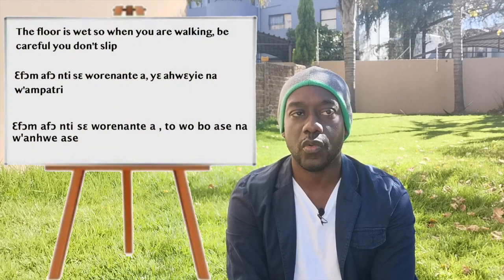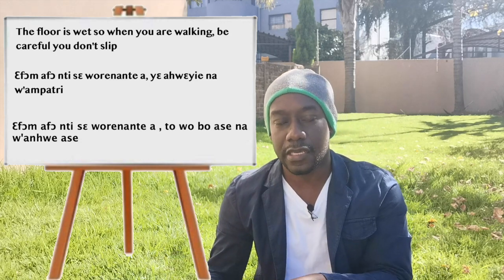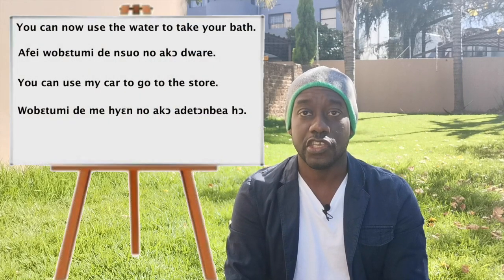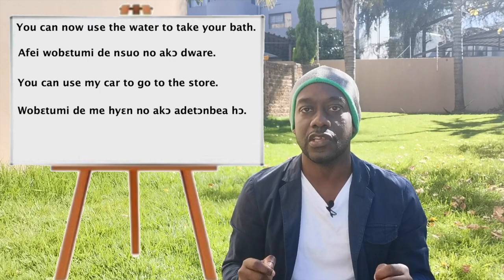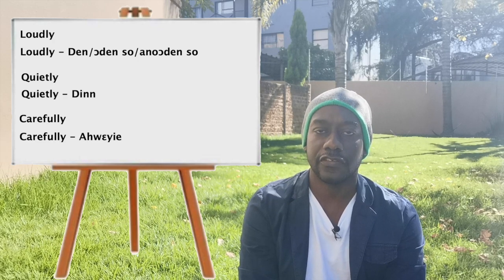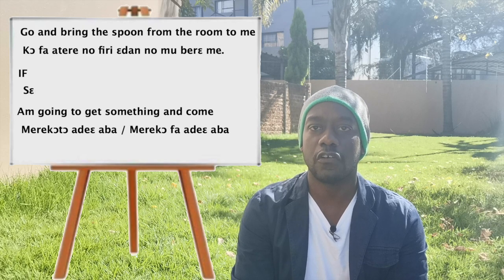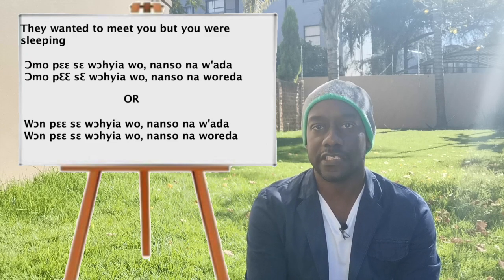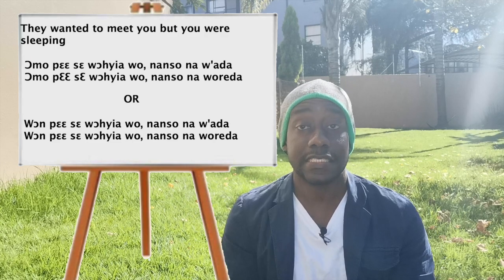How to say CAREFULLY, QUIETLY and LOUDLY in TWI| Speak TWI |Learn TWI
This lesson focuses on translating sentences from English to TWI. The words Carefully , Quietly and Loudly were all translated into TWI amongst other words and phrases. This lesson will teach you how to Speak TWI and help you Learn TWI as well.

💗SUPPORT OUR MISSION:
Your contribution is an investment in the creative freedom of this channel and enables me to keep my content authentic and uninterrupted. Your generous donation allows me the time and resources to create more videos for you.

PayPal is a service that enables you to pay, send money, and accept payments without revealing your financial details. You can also donate any amount of your choosing to our PayPal account .

These are the Words and sentences that where mentioned in this lesson:

The floor is wet so when you are walking, be careful you don't sleep:
Ɛfɔm afɔ nti sɛ worenante a, yɛ ahwɛyie na w'ampatri

Commonly used one:
Ɛfɔm afɔ nti sɛ worenante a , to wo bo ase na w'anhwe ase

1. You can now use the water to take your bath:
Afei wobɛtumi de nsuo no akɔ dware.

2. You can use my car to go to the store:
Wobɛtumi de me hyɛn no akɔ adetɔnbea hɔ or Wobɛtumi de me hyɛn no akɔ adekorae hɔ

Carefully - Ahwɛyie
Quietly - Dinn
Loudly - Den/ɔden so/anoɔden so

They wanted to meet you but you were sleeping:

Ɔmo pɛɛ sɛ wɔhyia wo, nanso na w'ada
Ɔmo pƐƐ sƐ wɔhyia wo, nanso na woreda

Remember that Ɔmo and Wɔn are interchangeable, so you could have also said:

Wɔn pɛɛ sɛ wɔhyia wo, nanso na w'ada
Wɔn pɛɛ sɛ wɔhyia wo, nanso na woreda

Go and bring the spoon from the room to me:
Kɔ fa atere no firi ɛdan no mu berɛ me

IF:
Sɛ

Am going to get something and come:
Merekɔtɔ adeɛ aba/Merekɔ fa adeɛ aba

Please spread the word so others will know off the channel so they may benefit as well.

Your comments are highly appreciated, leave them in the comments section and also add the words you would want us to translate for you. Help us make this channel interesting and exciting to all who are interested.

Please remember to take good care of yourselves, wash your hands properly before touching your face. Stay away from crowds if possible, wash your food properly before cooking or eating. if you feel as if you have any flu symptoms please go to your nearest clinic  and have your self checked up.

Please stay in you homes for next few weeks unless its for an emergency or you need to buy food, remember that we are not doing it for ourselves  but for the rest of the people out there.

Intro song details:
Artist: Bisa Kdei
Song: Mansa